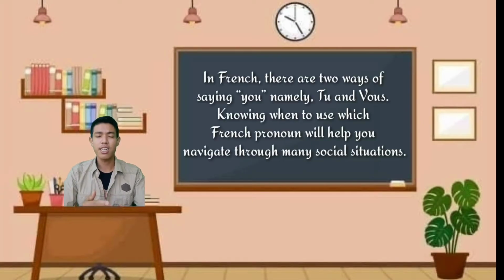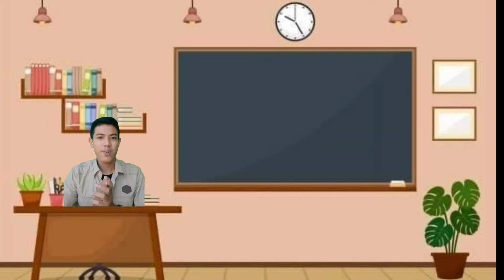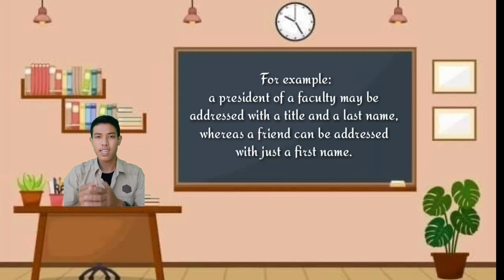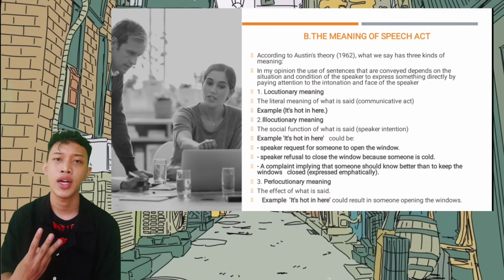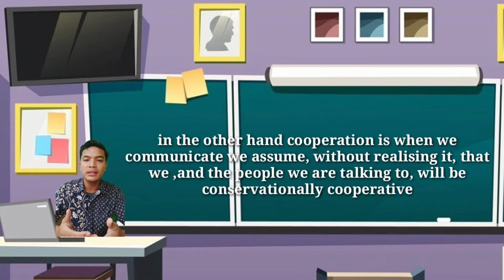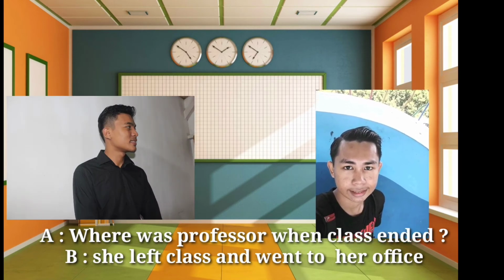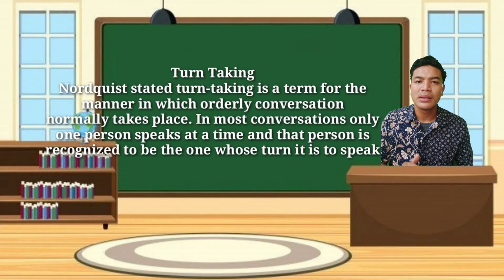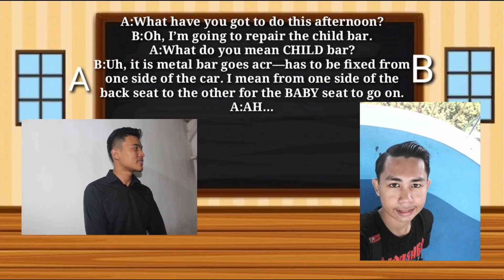Solidarity and Politeness & Acting and Conversing (Sociolinguistics)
Subject : Sociolinguistics
Class : A Morning
Semester : 6

Topics :
- Solidarity and Politness ( Tu and Vous, Address Terms, Politness)
- Acting and Conversing ( Speech Acts, Cooperation and Face, Some Featured of Conversation)

Group : 9
Members :
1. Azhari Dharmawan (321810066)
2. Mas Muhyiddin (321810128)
3. Ragil Prima Yoga (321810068)